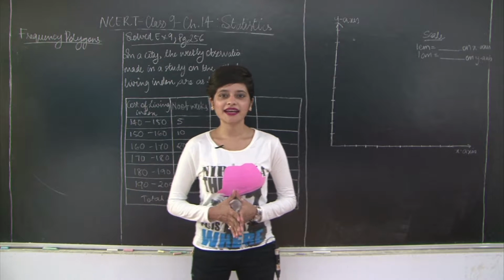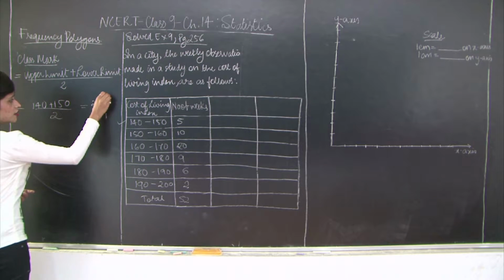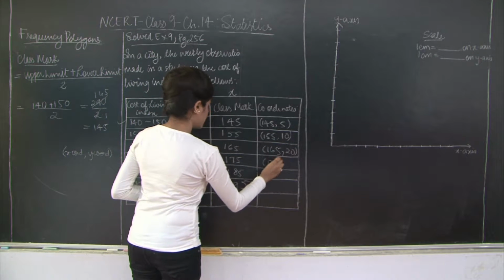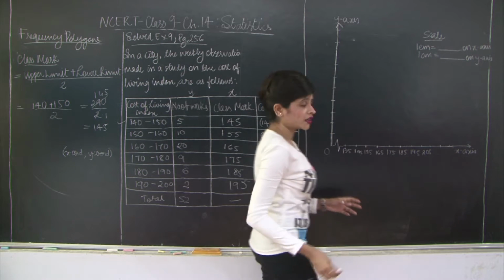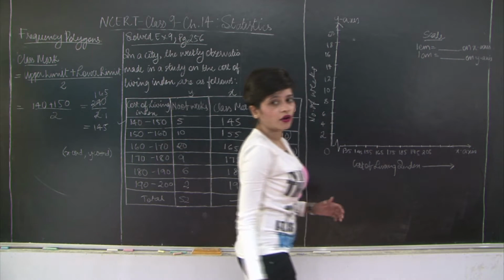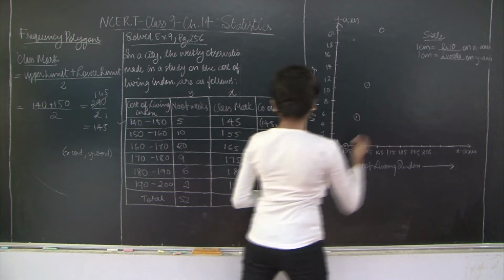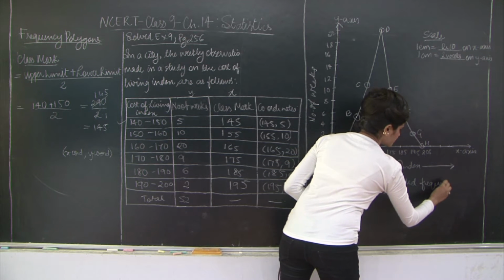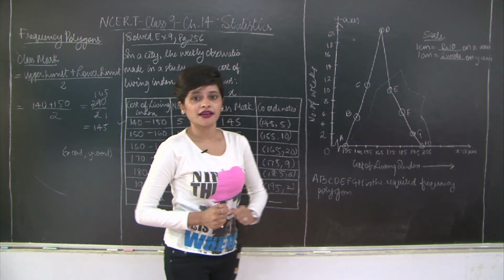CBSE l CLASS 9 l MATHS l CHAPTER 14 l STATISTICS l Solve Ex.9 l Page.256 l